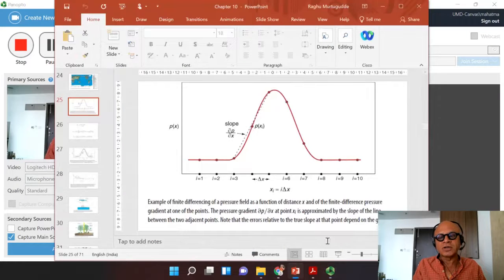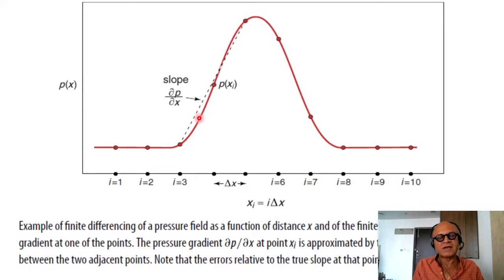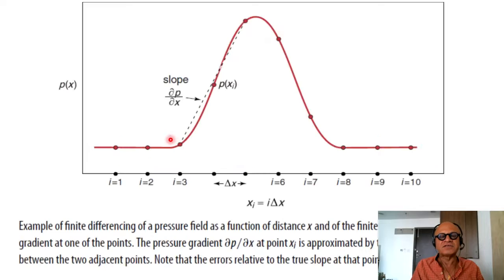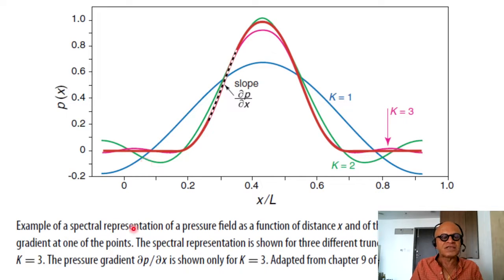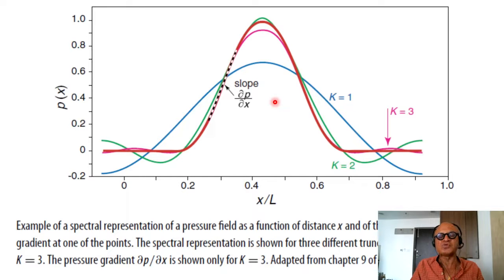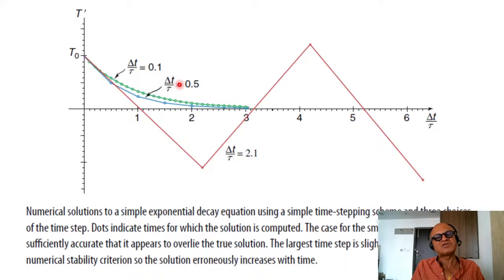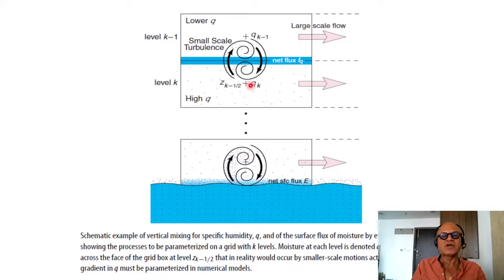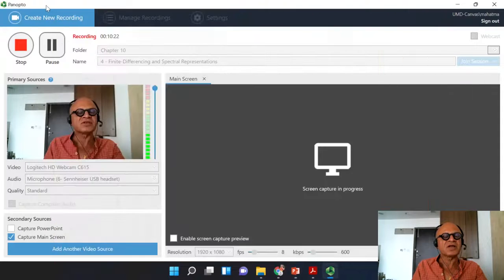4 Finite Differencing and Spectral Representations